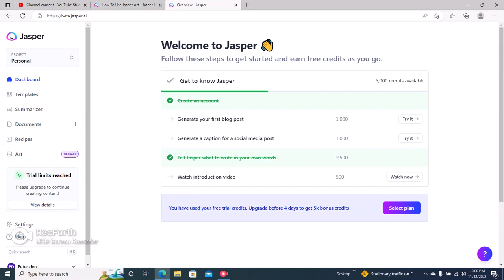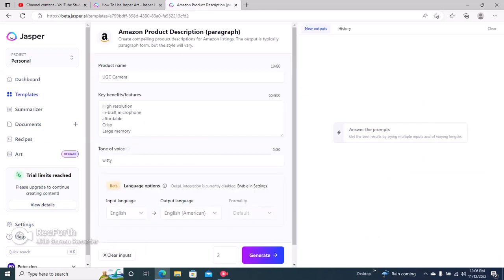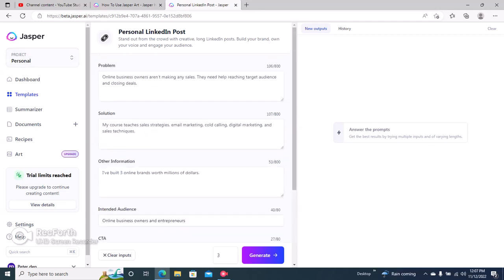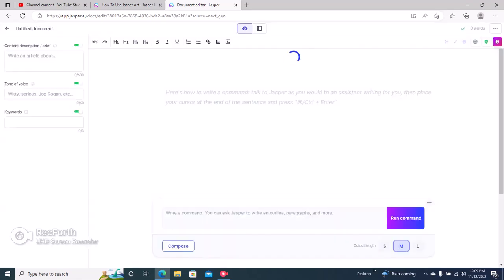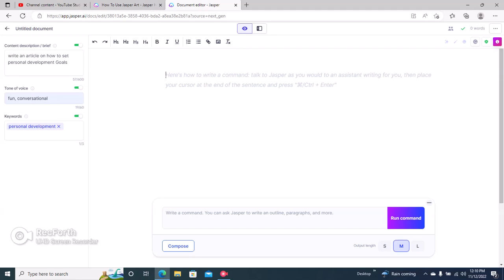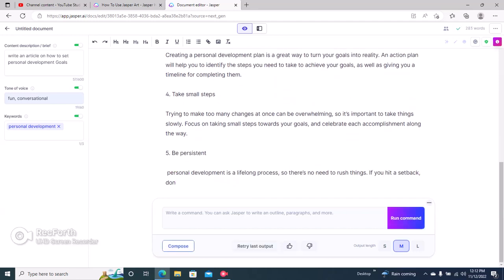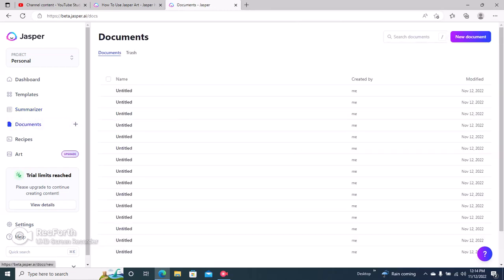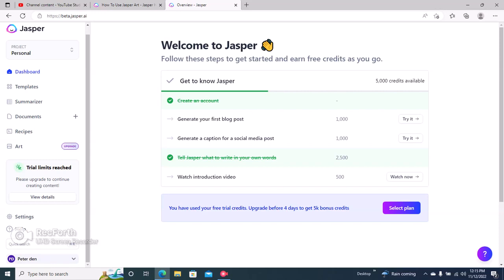JasperAI Review 2023 ll Jasper AI Overview, Pros, cons and more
In this video, we take a look at JasperAI, a new artificial Intelligence platform that is set to change the way we do business. We review JasperAI's features and see if it is the right tool for your business needs.

JasperAI is a cutting-edge artificial intelligence platform that is set to change the way we do business. In this video, we take a look at JasperAI and see if it is the right tool for your business needs. We review its features and see if it is the right solution for your business challenges.
In this video, we'll be taking a closer look at the JasperAI platform, discussing its features, pros and cons, and giving you a glimpse of what's in store for the future.JasperAI is a groundbreaking artificial intelligence platform that's revolutionising the way businesses operate. We'll discuss all of this in this video, and give you a snapshot of what's in store for the future of JasperAI. So please be sure to check it out!